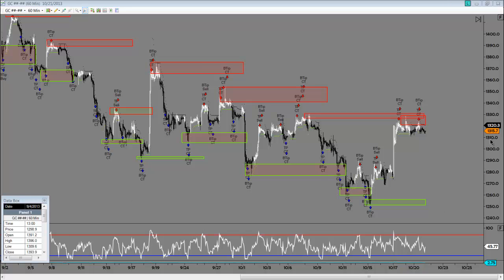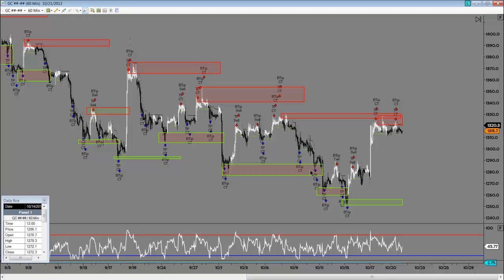Gold Forecast Fibonacci Trade Strategy Update